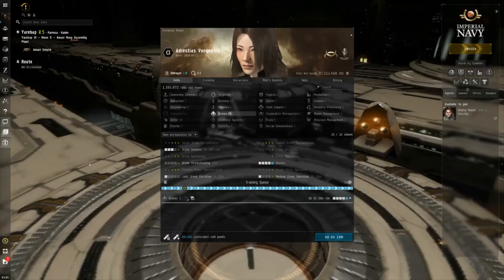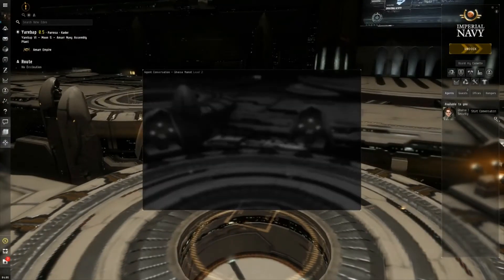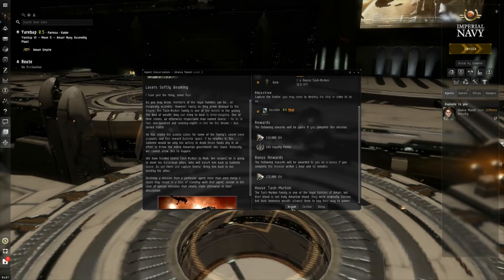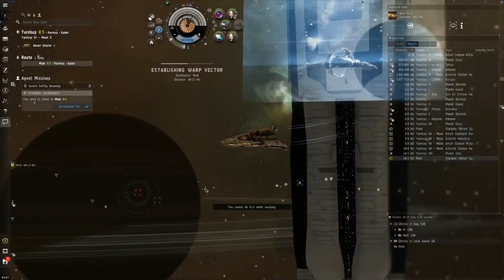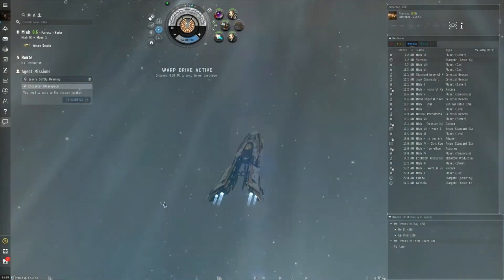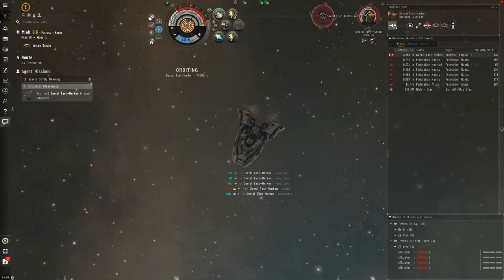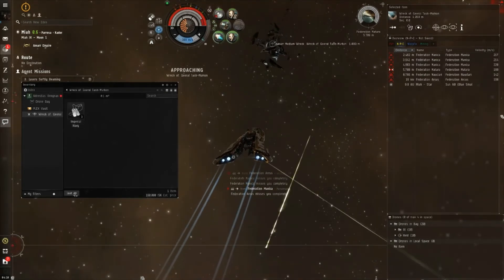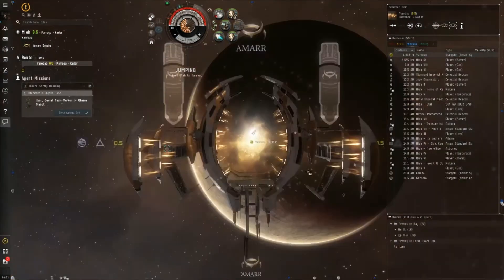EVE mission running level 2 agents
Me running level 2 missions.
Its three in the morning right now so I am not writing any more of a description.